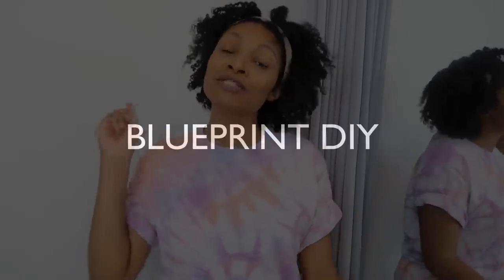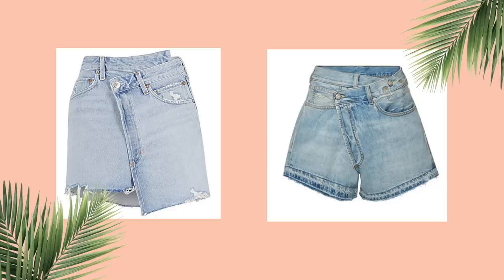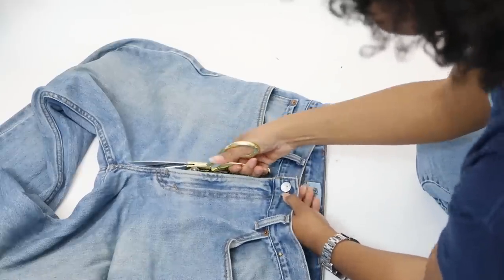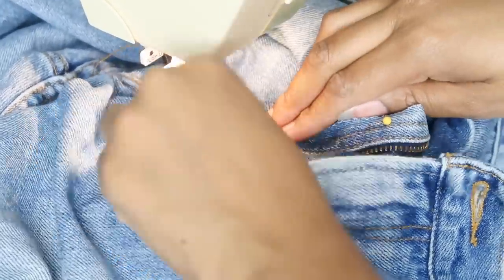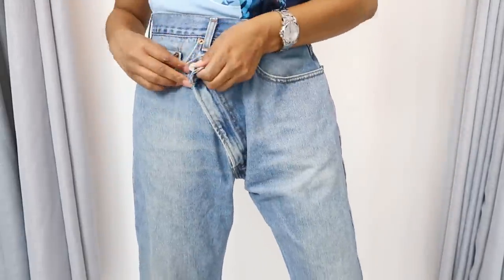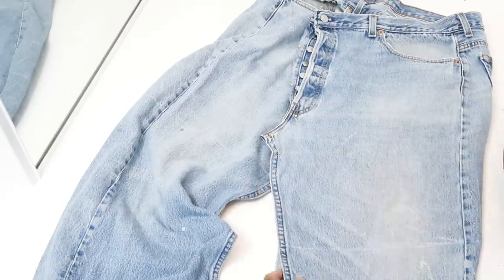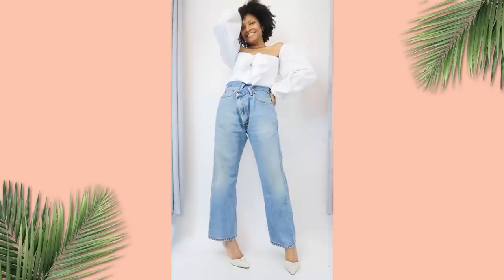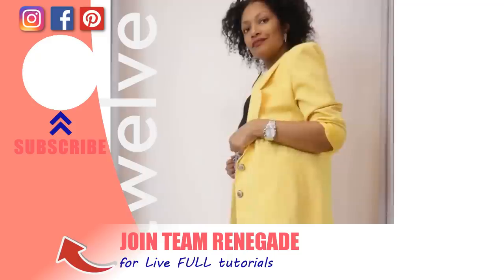Upcycle These $425 Crossover Jeans + Skirt for $10!! | Easy Thrift Flip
Today let's upcycle the $425 Crossover Jeans for $10!!! I found two pairs of vintage Levi's at my local thrift store for $2 each and I'm going to transform them into the often out of stock R13 Crossover Jeans with the off kilter waistline that I have been seeing everywhere. This type of jean actually goes by a bunch of different names and I've listed them below, but I like the R13 version because they are actually vintage Levi's that have been redone.

Asymmetrical Waistline Jeans
How To Turn Jeans into a Skirt: